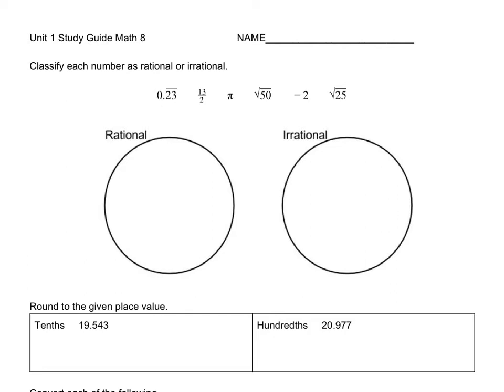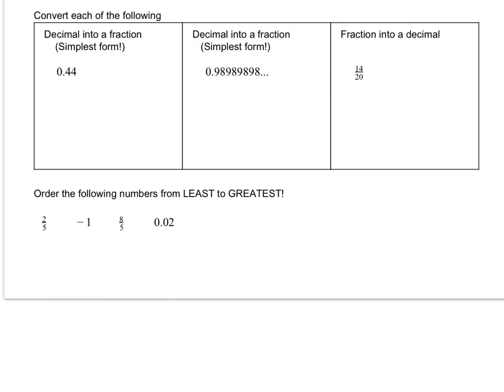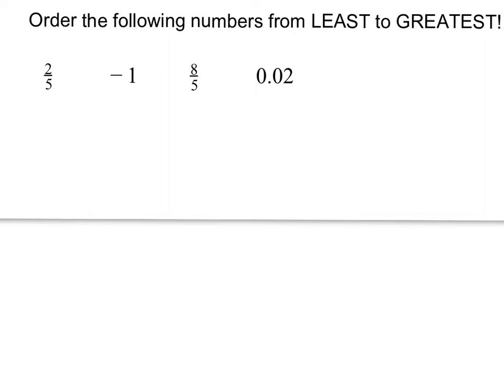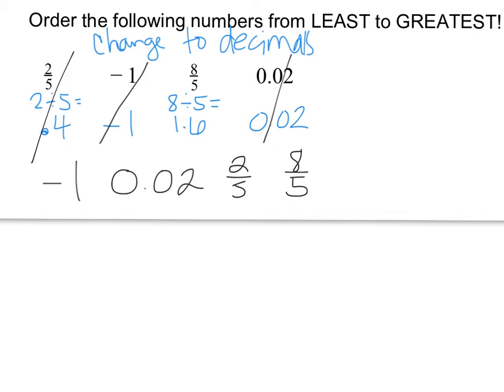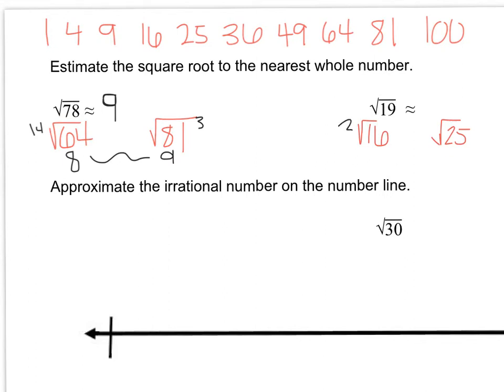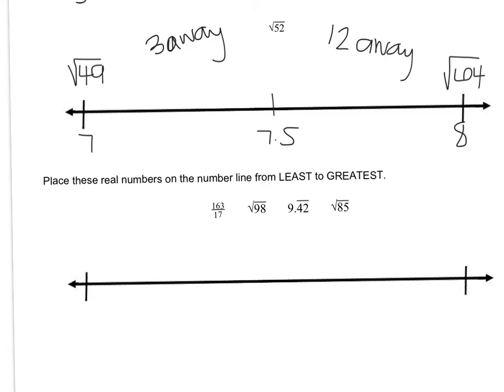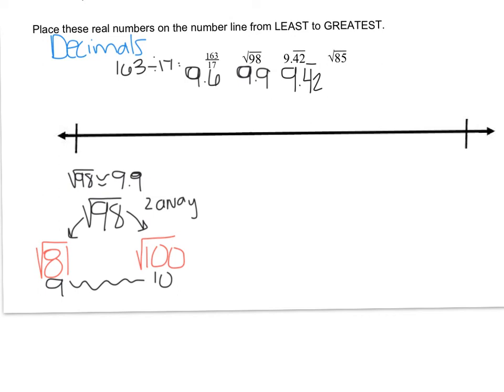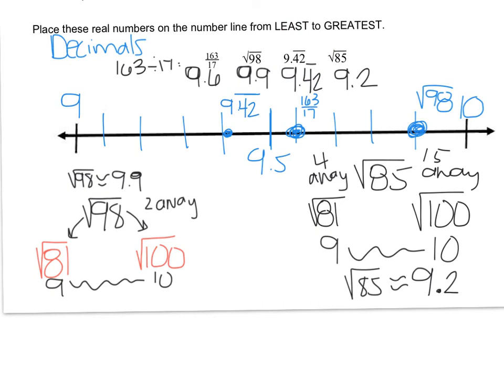Unit 1 Study Guide Math 8